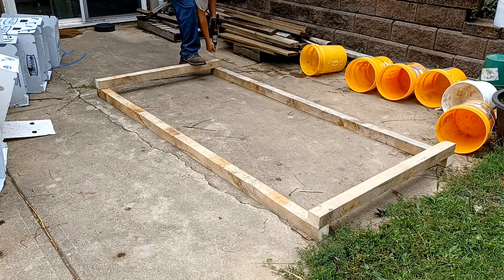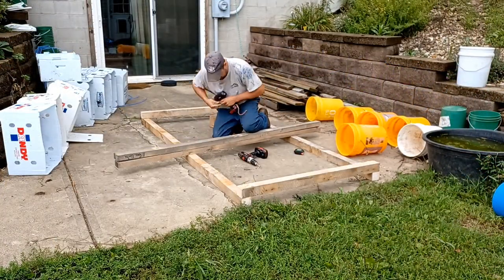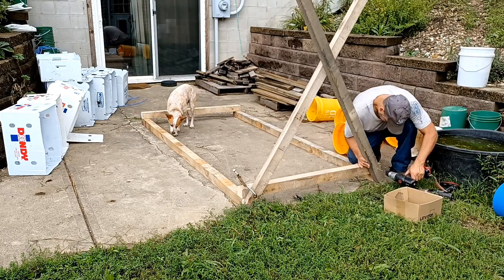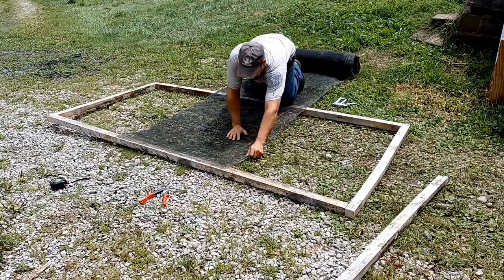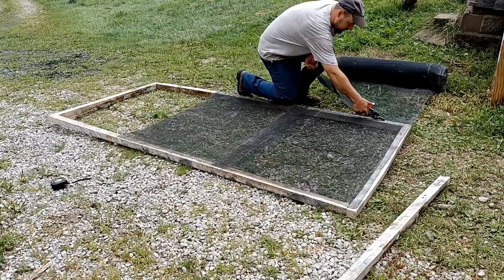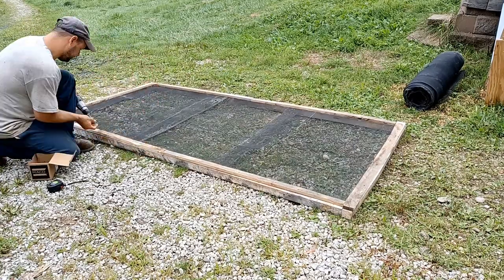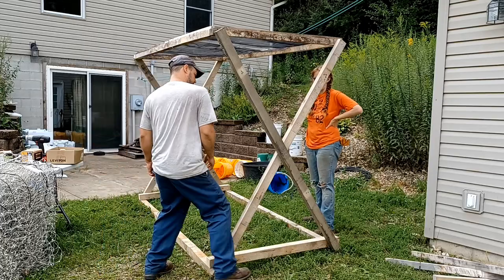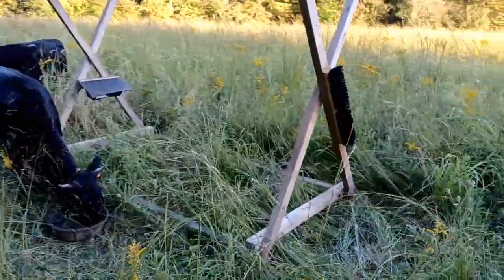Portable Cattle Shade with Mineral Feeder